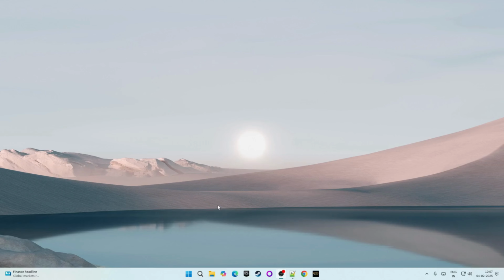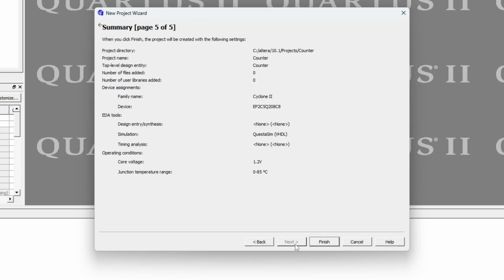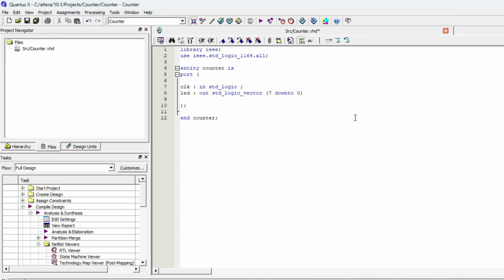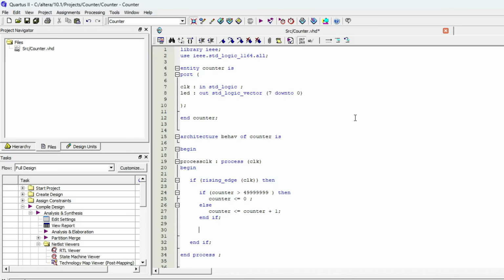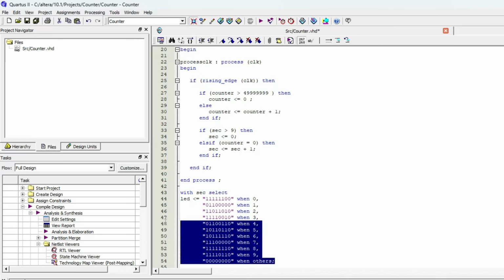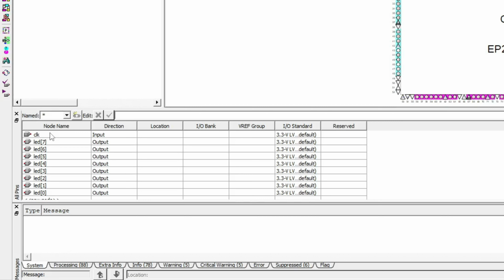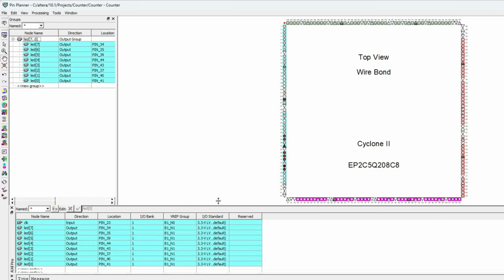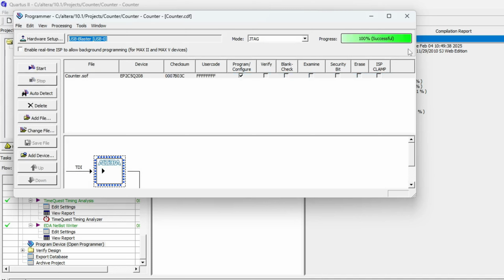62 ~ 7-Segment Counter on FPGA | VHDL Project (Step-by-Step) | Full VHDL Code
Build a 7-segment counter in VHDL and display numbers from 0 to 9 on an FPGA board.

In this session, we combine clock division, counter logic, and 7-segment decoding to create a complete display system.

You will learn:
* Converting 50MHz clock to 1-second signal
* Designing a counter (0 to 9) in VHDL
* Resetting counter after 9
* Infinite counting loop implementation
* 7-segment decoder for common-cathode display
* Mapping counter output to display
* FPGA implementation and testing

This tutorial helps you build complete display-based FPGA systems using VHDL.

7-Segment Counter on FPGA | 0–9 Display Using VHDL
Display Numbers on FPGA | 7-Segment Counter Project
From Clock to Digits | VHDL 7-Segment Counter
Count 0 to 9 on FPGA | VHDL Project (Step-by-Step)

Follow